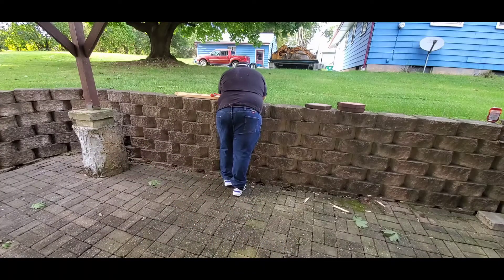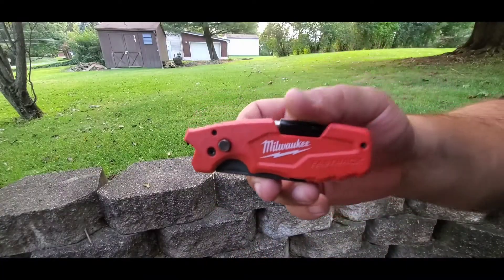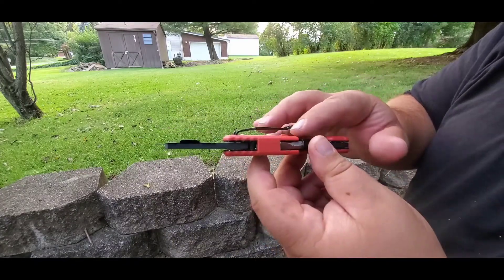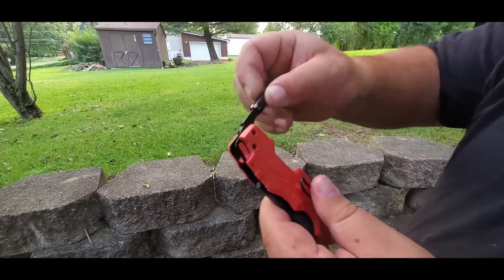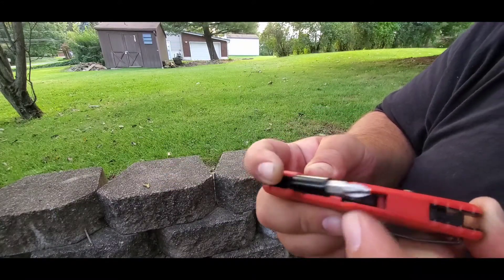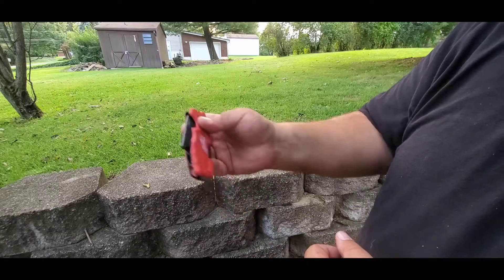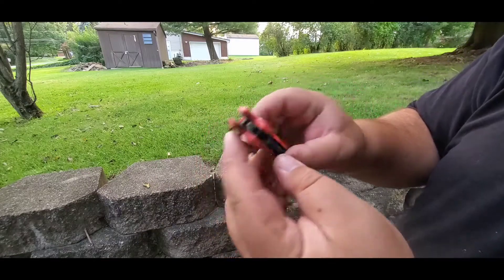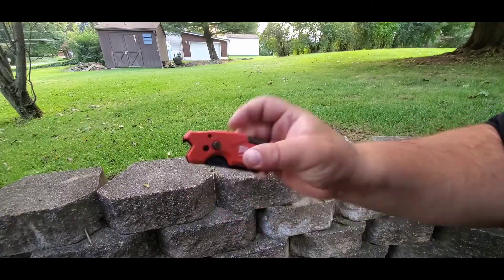The Best Milwaukee knife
The Best Knife in my opinion from Milwaukee but there still things to work on but they did a good job making this knife.